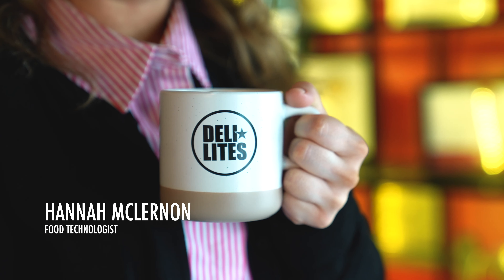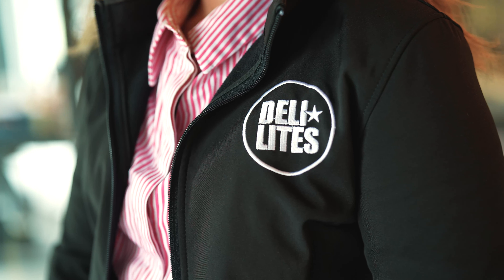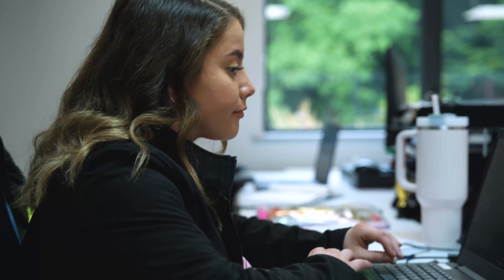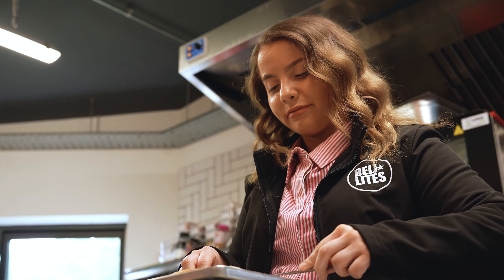Hannah McLernon - Food Technologist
Get to know Hannah's role as a Food Technologist at Deli Lites! Explore the variety in her work, from handling customer specifications to running factory trials. Discover how Deli Lites supports continuous learning and growth, encourages hands-on experience, and fosters a strong, positive, and friendly work culture. If you're passionate about food tech and personal development, this is a must-watch!